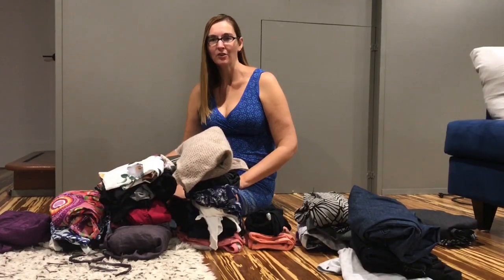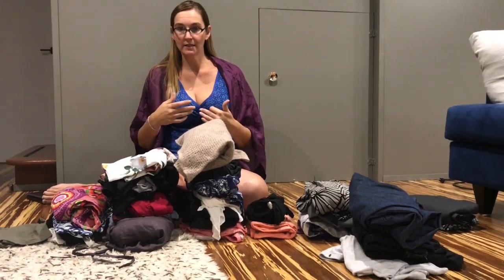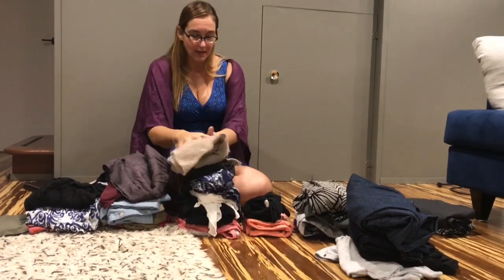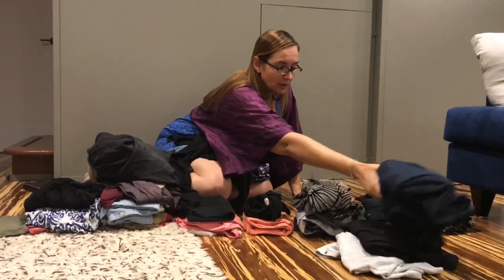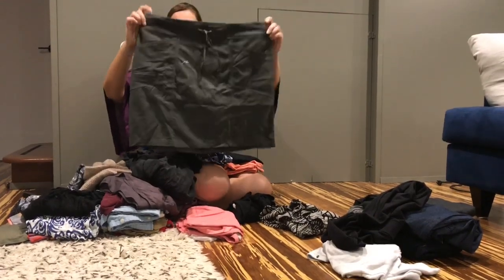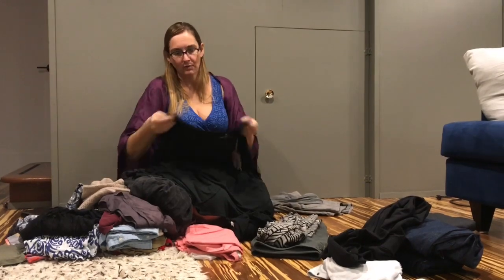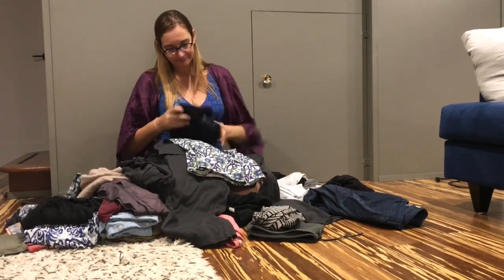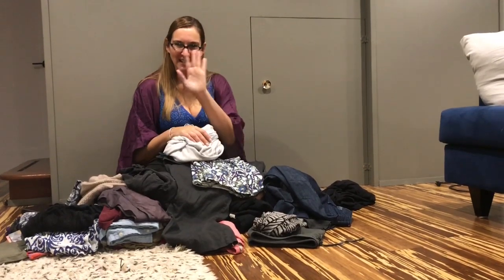Packing Tips: Choosing Travel Clothing by Weight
Sarah shows how she’s sorted her travel clothing while trying to decide what to pack for a trip to Europe. Understand what typical pieces should weigh. More packing tips at adventureswithsarah.net

For Travel Gear and Clothing Recommendations